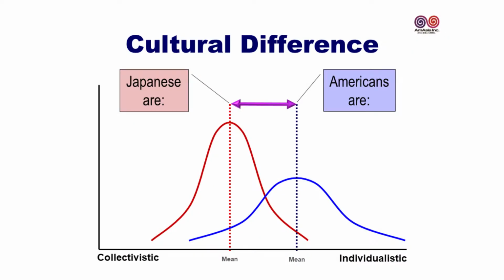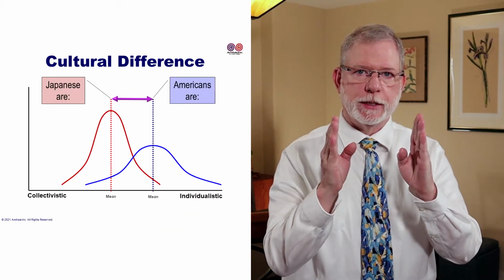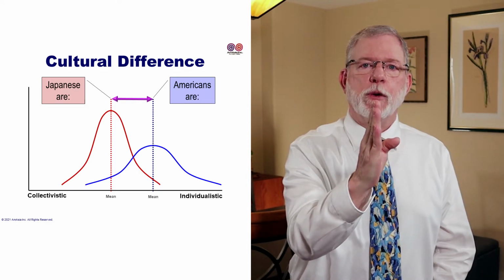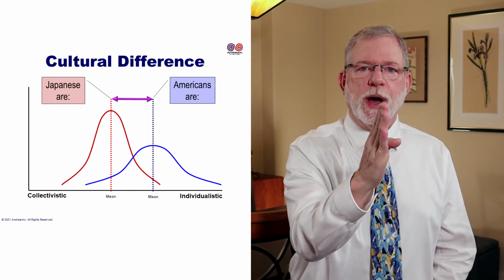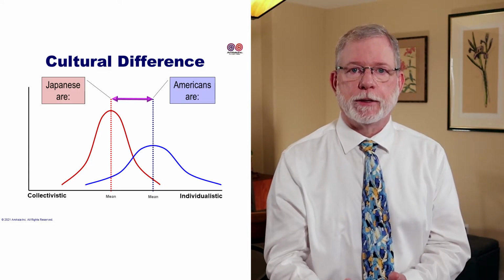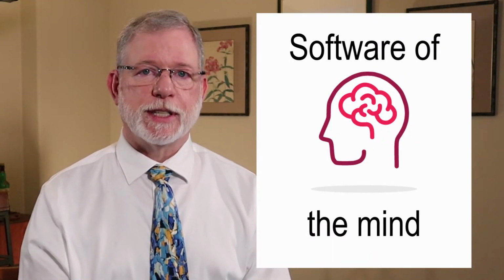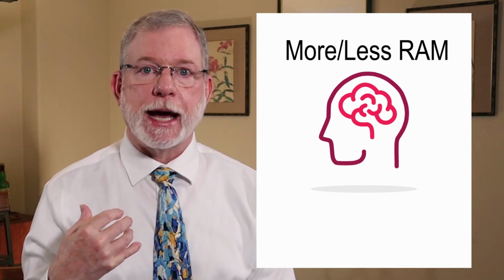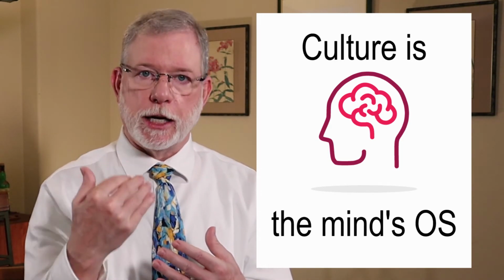Software of the Mind - 8 Keys to Global Success pt.2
Our culture is the Operating System of our mind. Like the OS of your computer, it controls and influences everything that goes on. I borrow this imagery from Dutch researcher Geert Hofstede and his book, Cultures and Organizations: Software of the Mind.

Also, like a computer’s operating system, culture is invisible to us unless we actively look for how it impacts our thinking and our behavior. Anyone who’s used both a Mac and a PC knows that OS differences often mean that you have to do things differently in order to accomplish the same things. But, a Mac or a PC can run the emulated OS of the other. People can learn to run an emulated second cultural OS.

This is part 2 of the introduction to intercultural understanding. The 8 Key Differences are the main components of our mind’s OS – how our culture plays out as it influences our thoughts and actions.

Keep watching this channel to find out how to use these key differences to understand others and predict their responses.